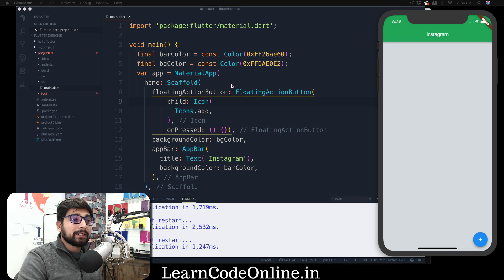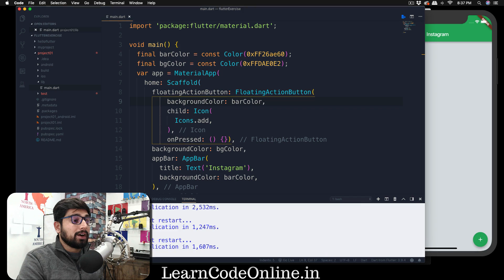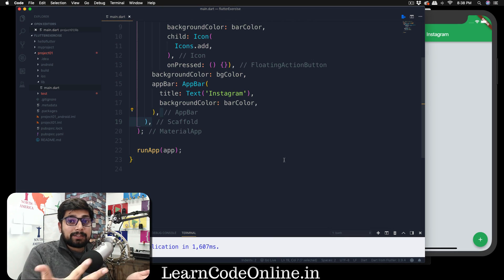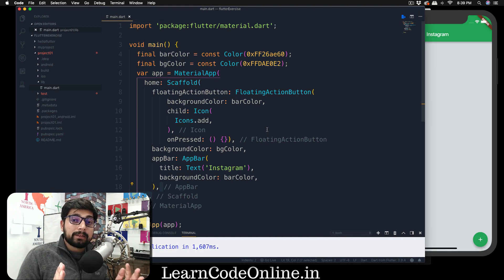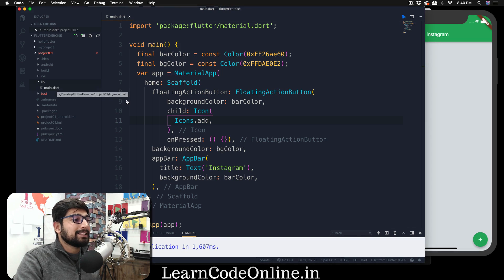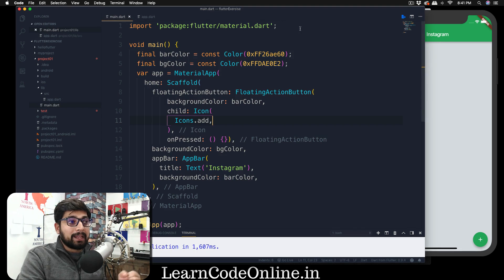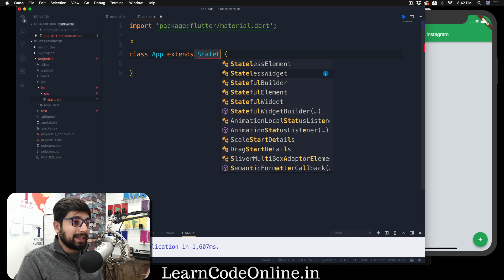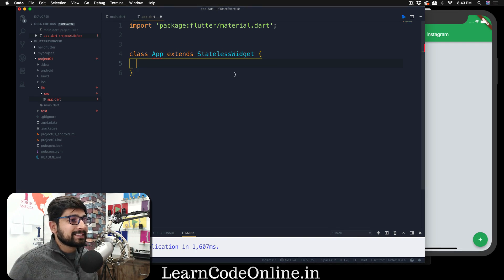Stateless and Statefull Widgets in Flutter